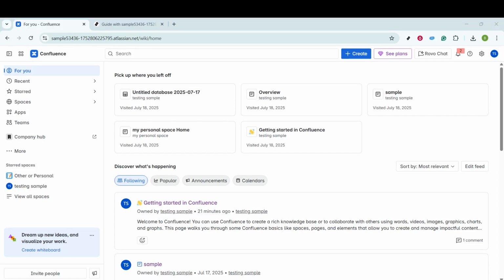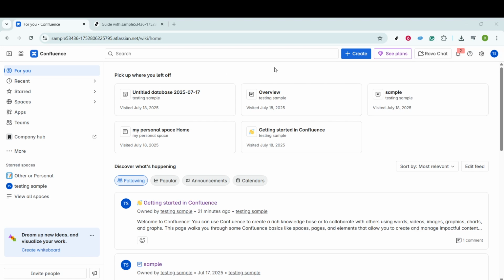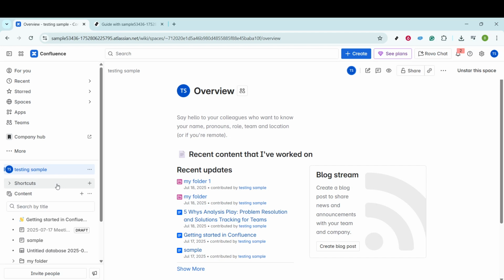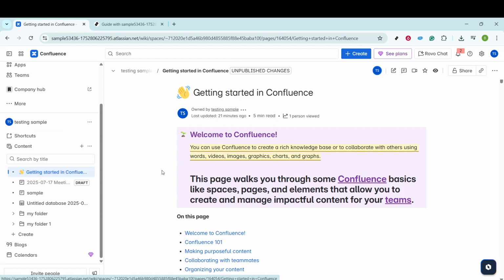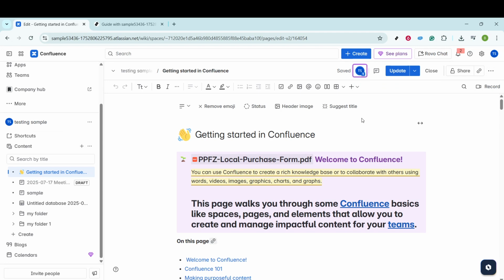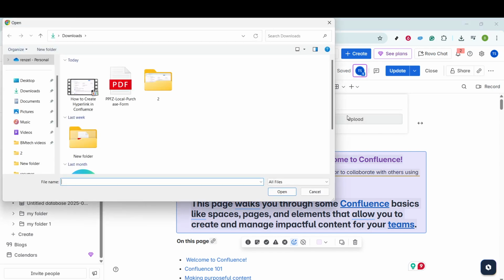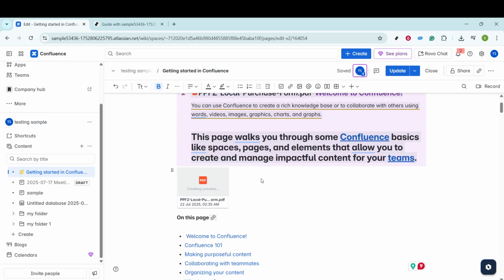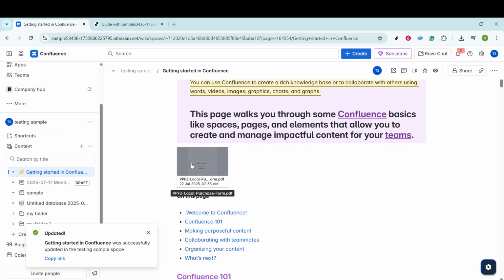How to Import in Confluence [2026 Full Guide]